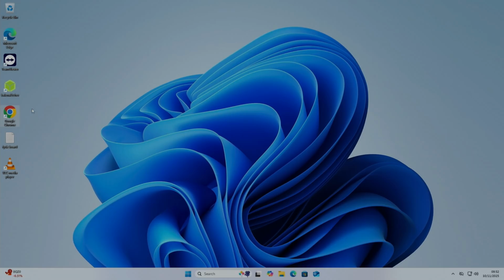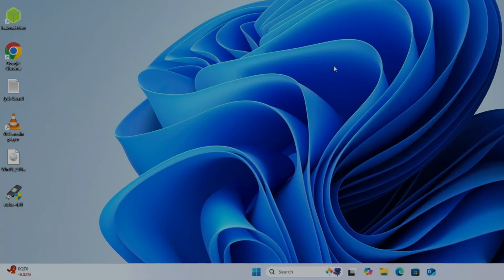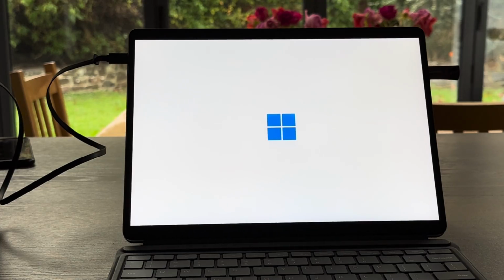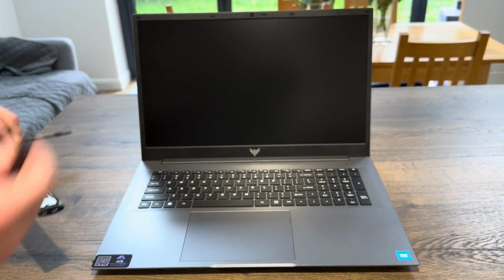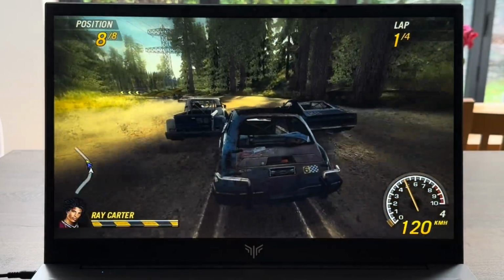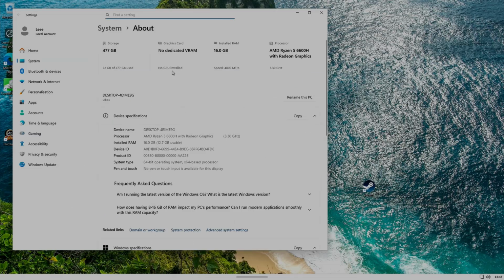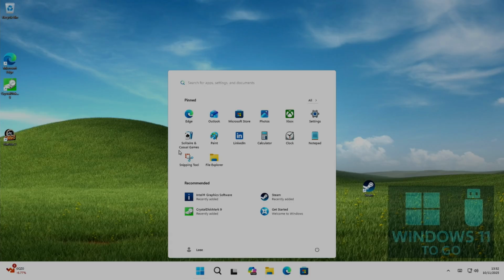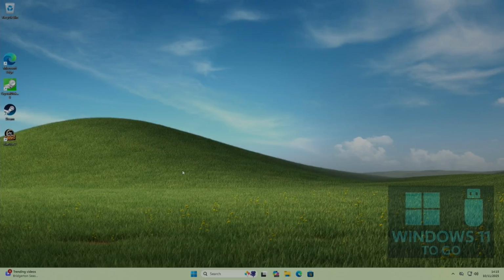Windows 11 To Go. Windows 11 and Steam running on a USB Stick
This isn't the best way to run Windows but as a backup if your main os fails, your drive or slot fails, you want to experiment with other operating systems but still require Windows.

UK
Code：YKLN6KSP
Discount:20%
Original price: 419.99
Final Price：335.99
Start Date：30/10/2025 00:01GMT
End Date：30/11/2025 23:59 GMT

My Videos